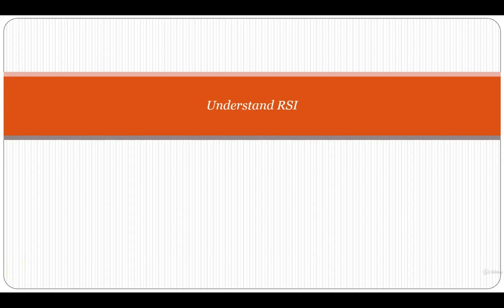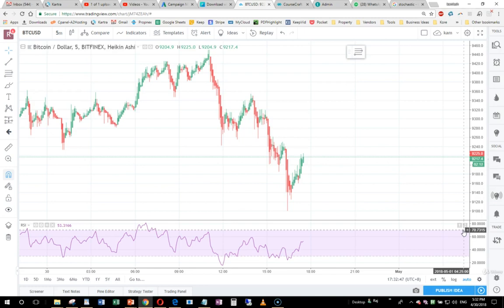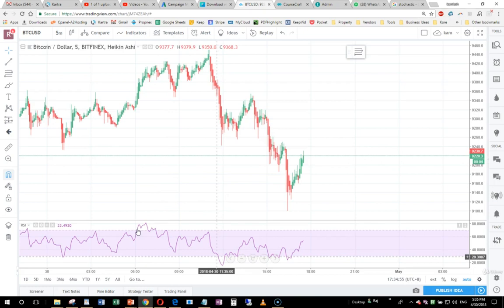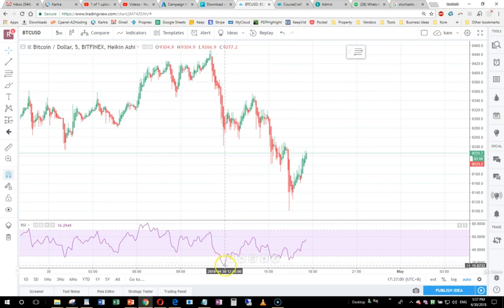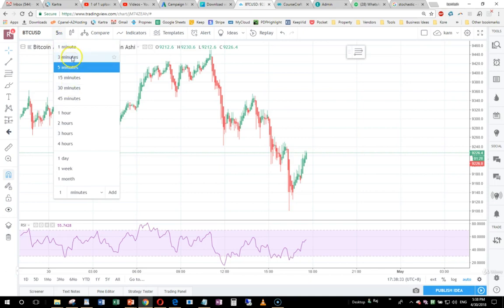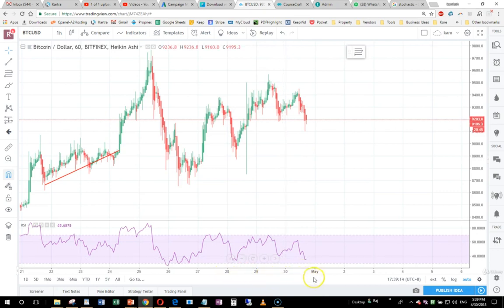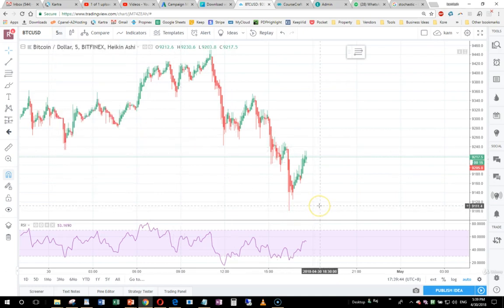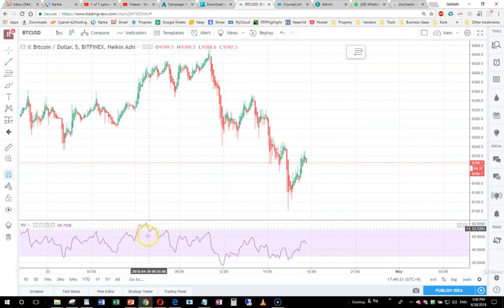Understanding How To Use RSI in Trading (Technical Indicators)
Become an Advance and Brilliant Trader on Forex Stock Indices Metals Commodities and ETFs